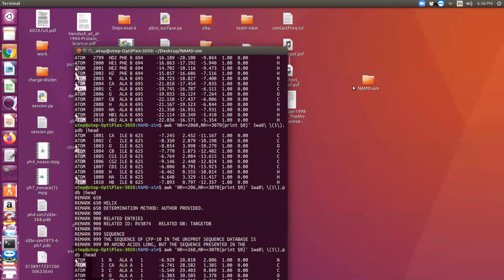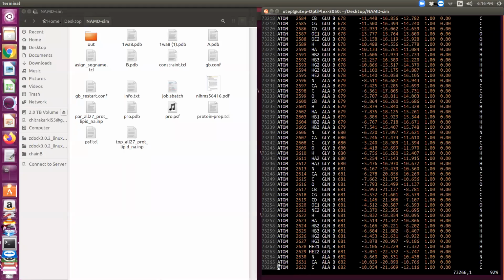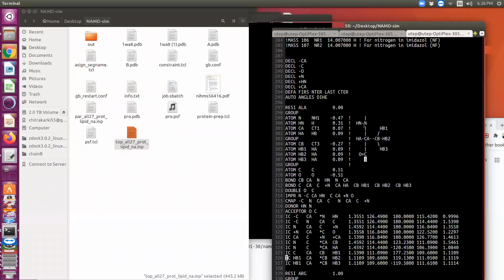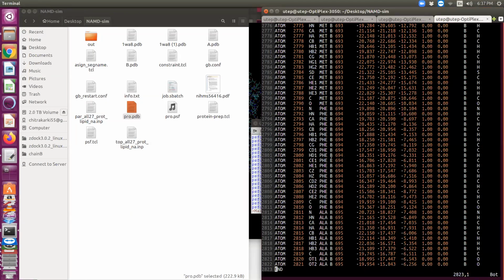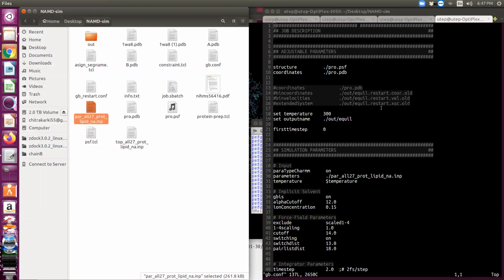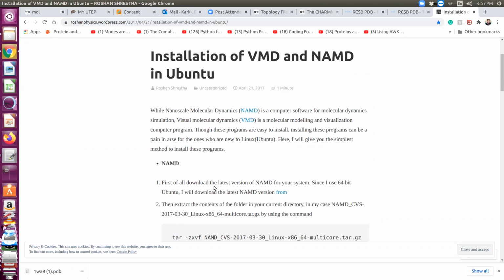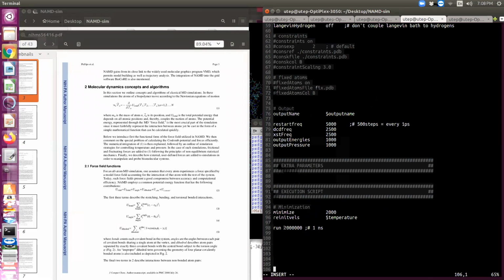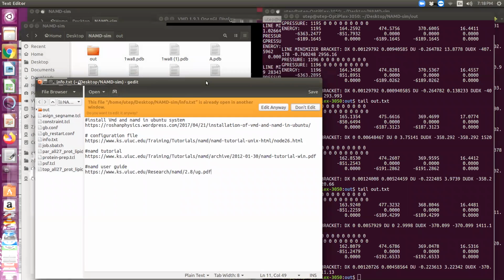Computational Biophysics 13: NAMD (1)